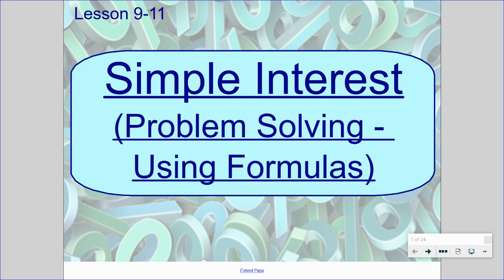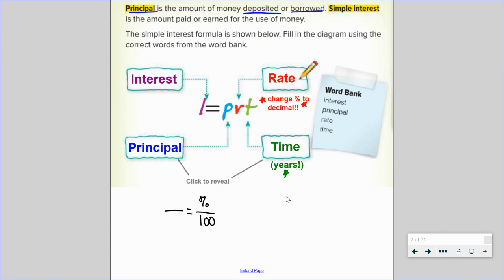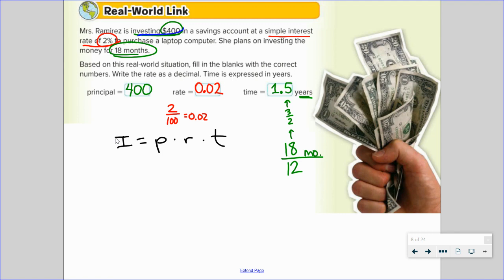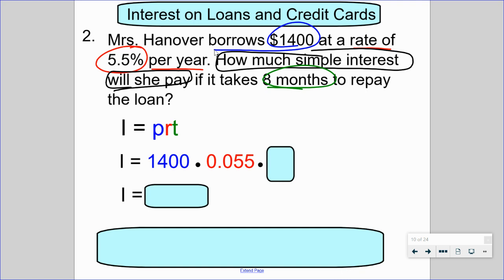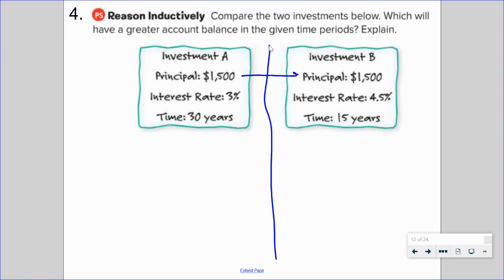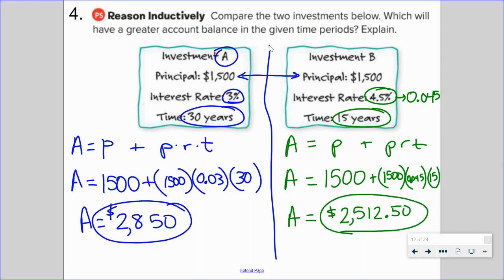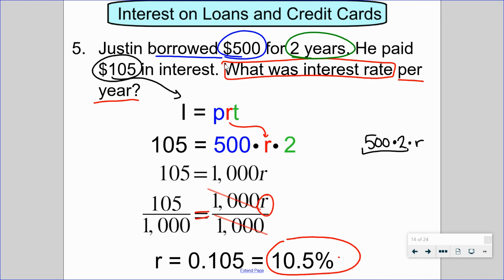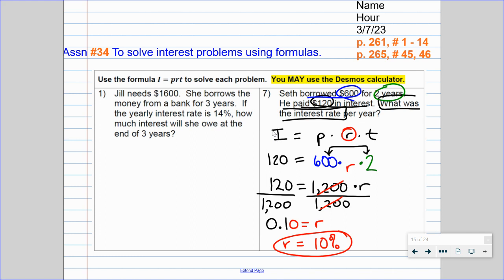Lesson 9-11.Simple interest